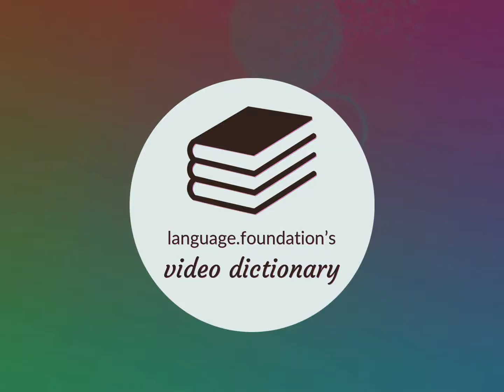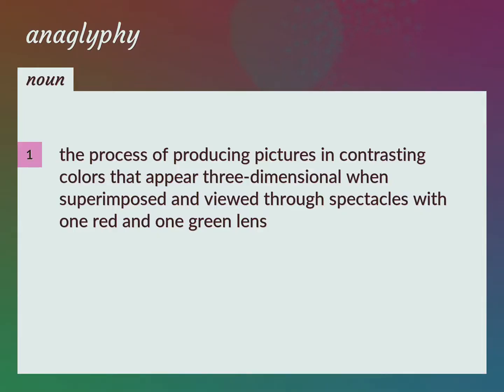Anaglyphy | meaning of Anaglyphy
What is ANAGLYPHY meaning?